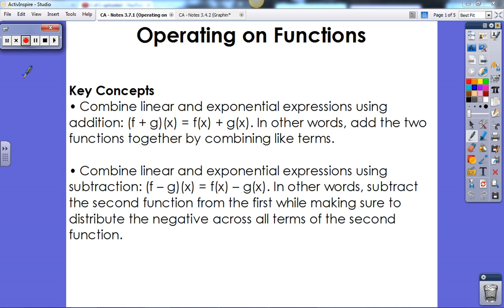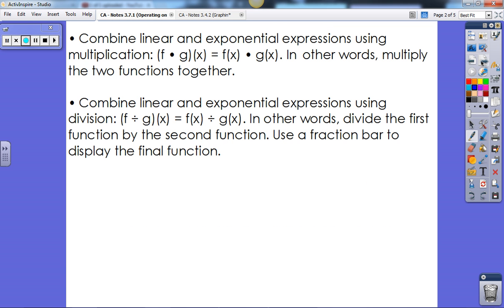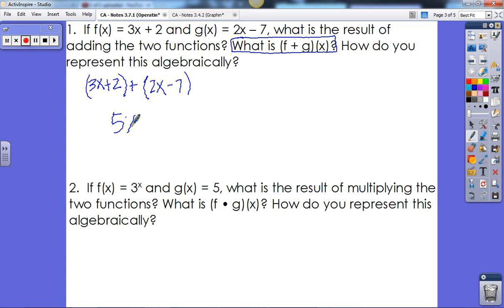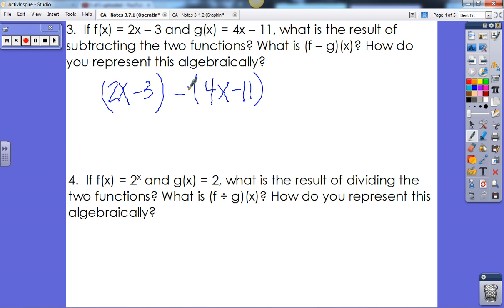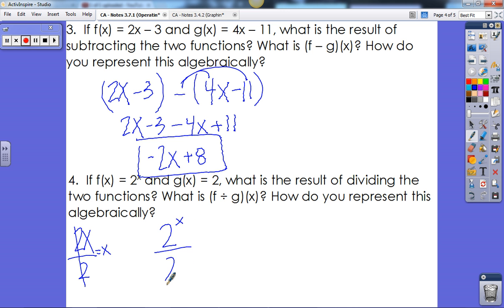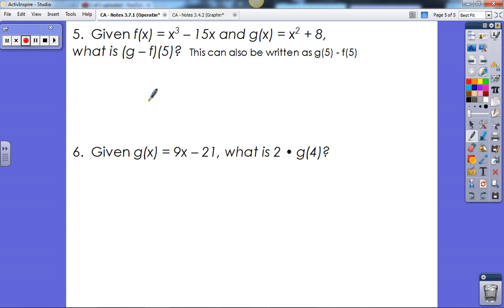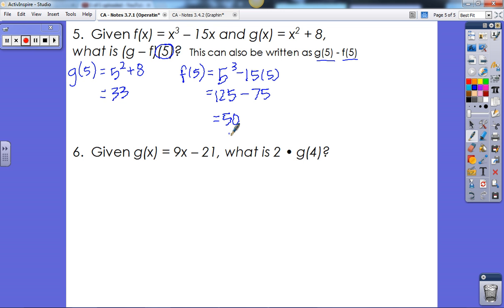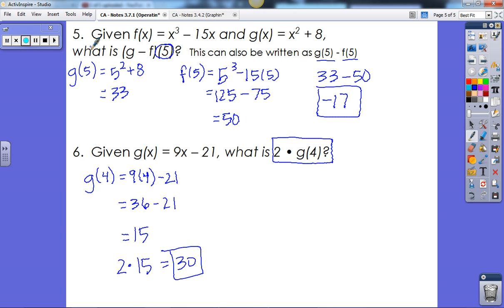CA-Video Notes 3.7.1 (Operating on Functions)